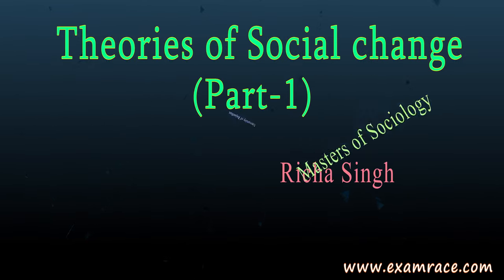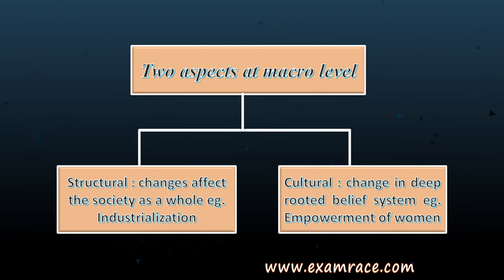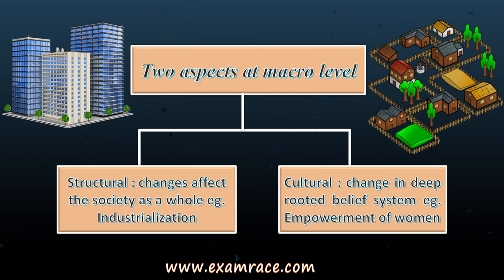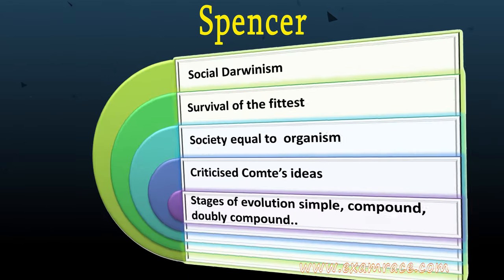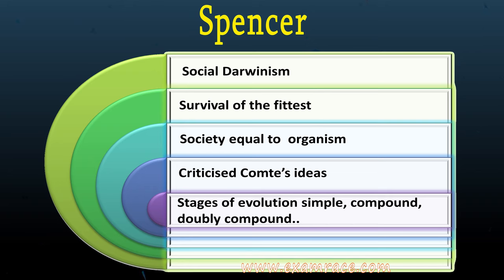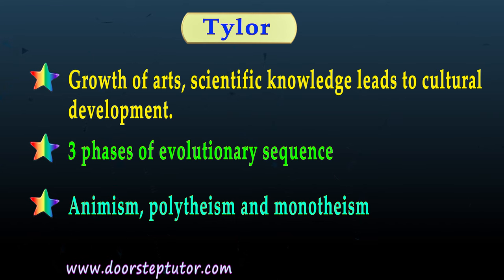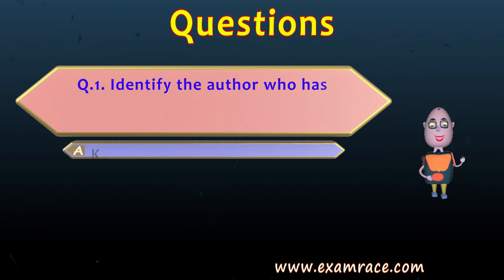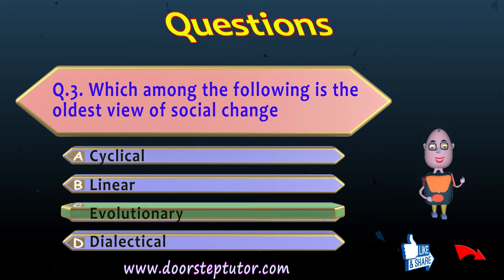Theories of Social Change: Linear - Comte, Spencer, Tylor, Tonnies | Sociology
Kingsley Davis, by social change it is meant only such alterations as occur in social organization, that is, structure and function of society.
Theories are related with philosophical interpretation of history
Durkheim - Social change as a result of changes in the bonds of morality aka solidarity, mechanical so that solidarity is simple and organic solidarity is complex society.
Weber - Development and social change depend on culture, peoples beliefs and values.
Recognized particular significance of changes which occurred in Europe from 17 century
Influenced social life throughout the world
Helped in development of modern science and industry

Two aspects at macro level :
Structural : changes affect the society as a whole eg. Industrialization
Cultural : change in deep rooted belief system eg. Empowerment of women

Is modernization a social change ?
Is occupational mobility a social change ?
Evolutionary theories of Social change
Based on social evolution like biological evolution or Organic evolution
Societies change from simple to complex
Gradual change
Unilinear
Sign of development
Analogy between society and human being
Reaching new heights of civilization
Greater interdependence, formal control, etc
Description of social change but no explanation
Linear Theories of Social change
As societies developed, modern researchers started supporting multilinear theory of social change
Not compared to living organisms
Systematic way of change
Direction of change is always upwards
Sequence of development in one direction and forward
Eg. Telephone  Internet   Social Media  cyber threat

Chapters:
0:00 Theories of Social Change
0:07 Definitions
0:32 Two Aspects at Macro Level
1:50 Questions
2:41 Evolutionary Theories of Social Change
5:31 Linear Theories of Social Change
7:08 Comte
8:32 Spencer
9:39 Tylor
10:12 F. Tonnies
11:24 Questions
theoriesofsocialchange definitions twoaspectsatmacrolevel evolutionarytheories lineartheories comte # spencer tylor F. tonnies